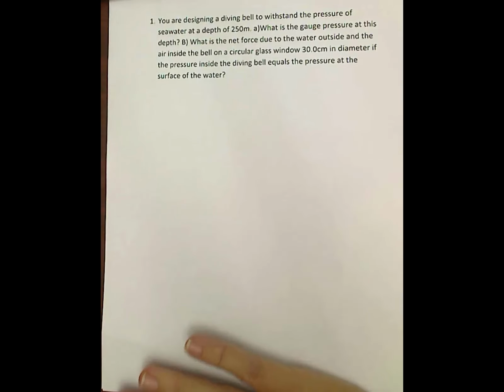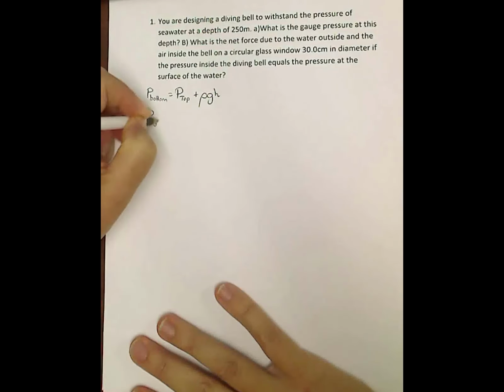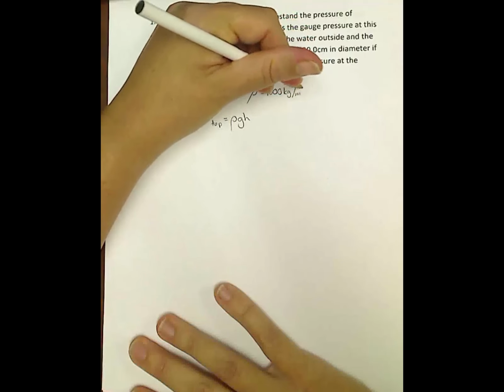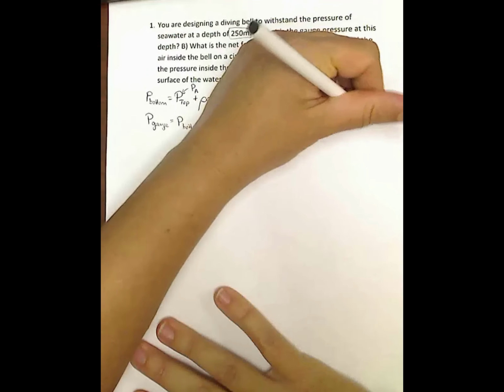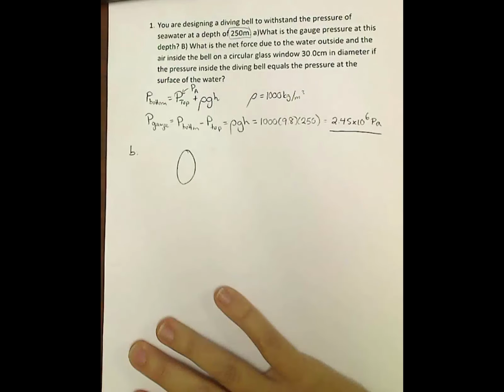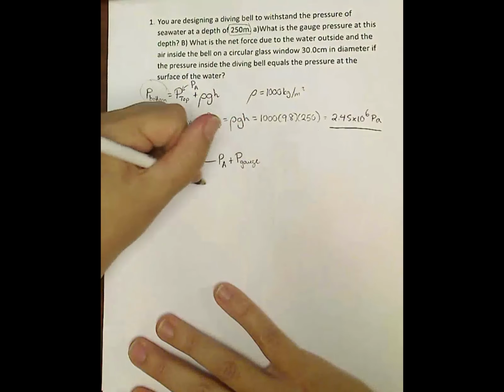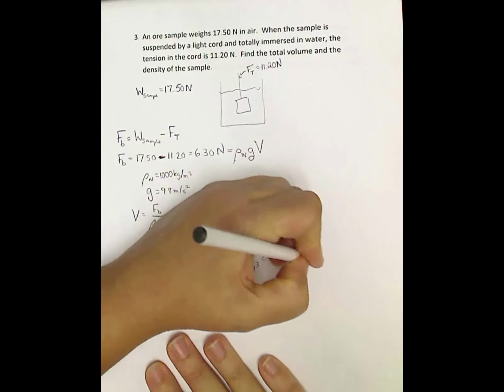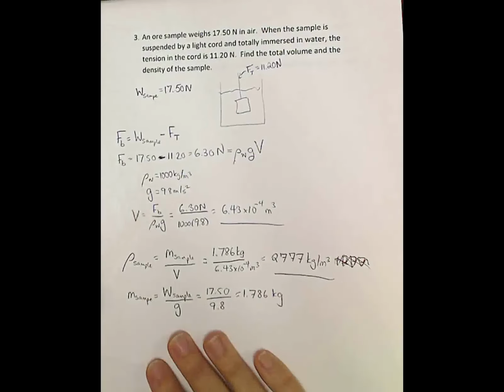Module 10 Practice Problem Solutions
Fluids; pressure; Pascal's principle; Archimedes' Principle; Bernouilli's equation